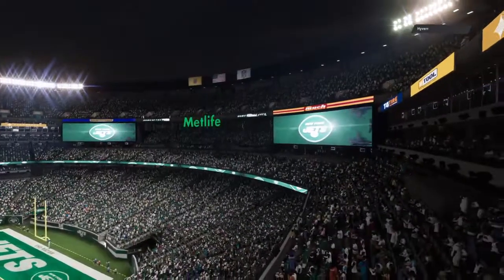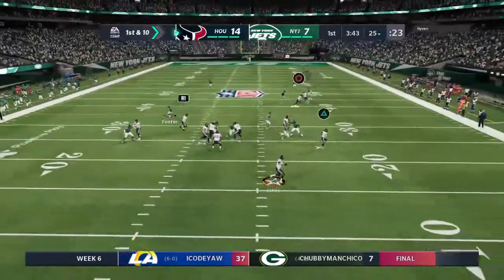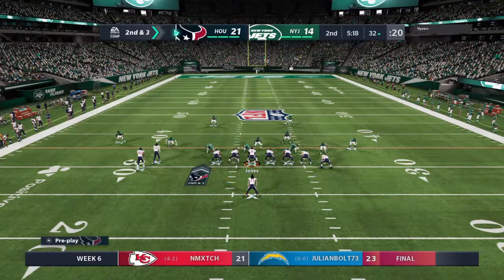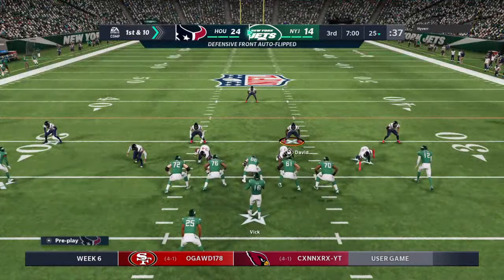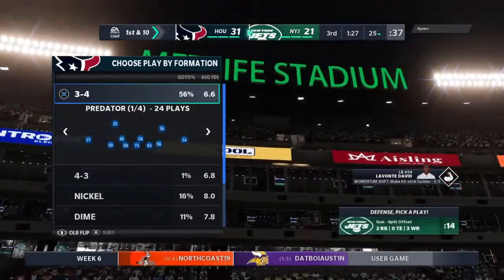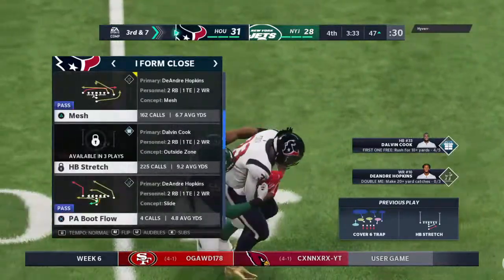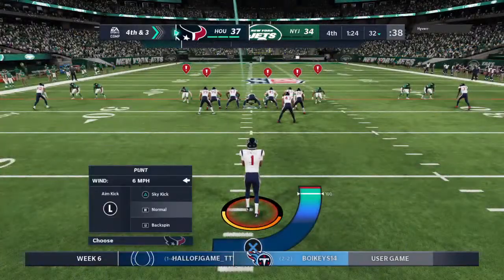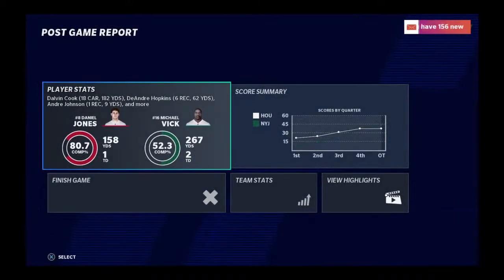IFL - Week 5: Texans vs Jets